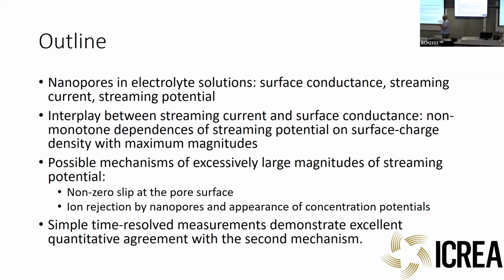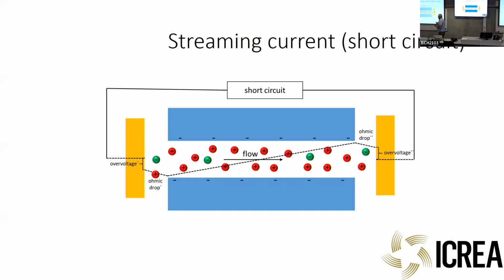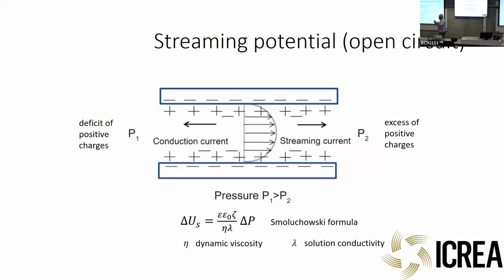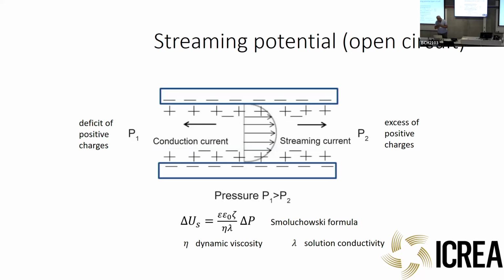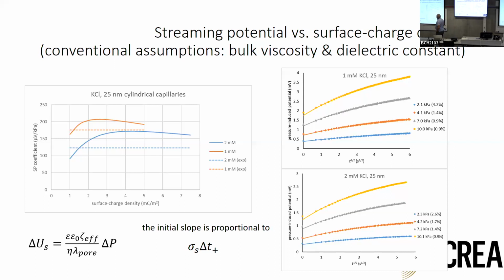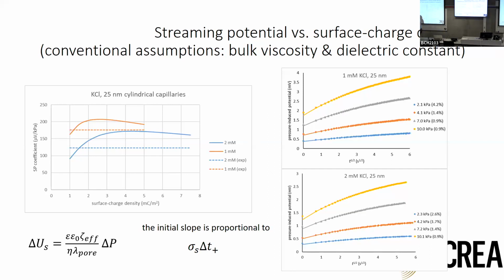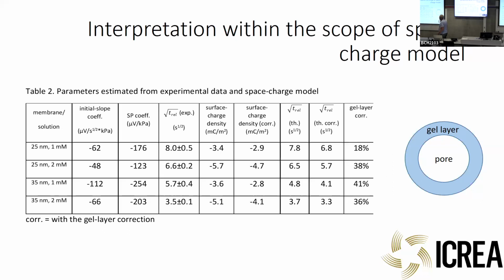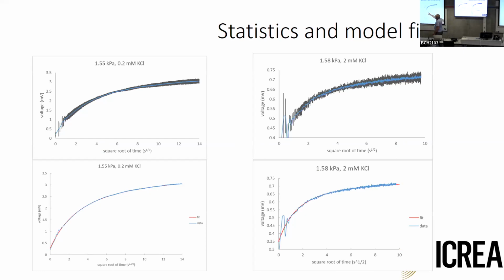A. Yaroshchuk- CECAM Workshop "FLUIDS IN POROUS MATERIALS"